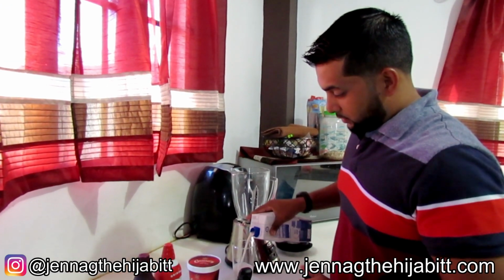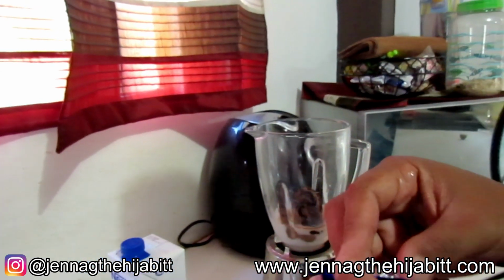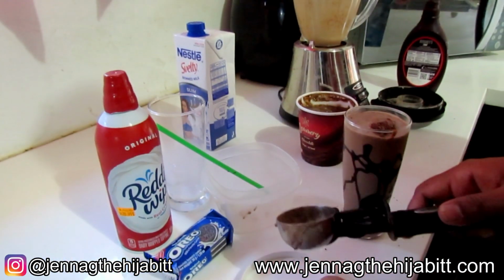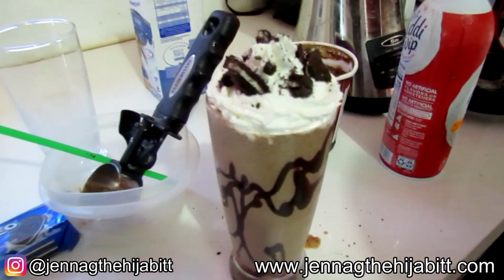HOW TO Make The Easiest CHOCOLATE OREO MILKSHAKE ever | Non Alcoholic Drinks | Trinidad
Give this a try! You will love it!